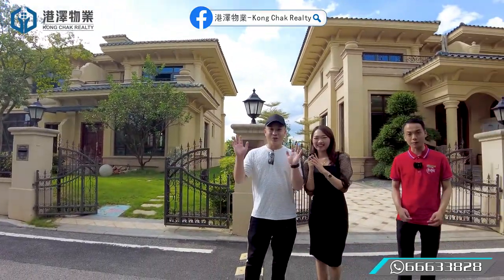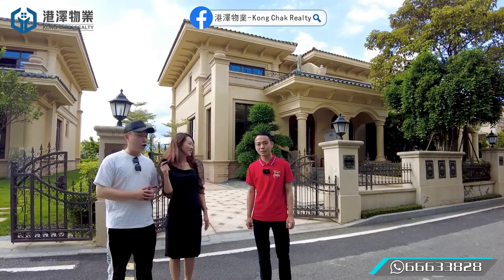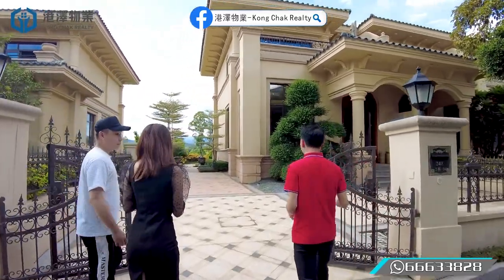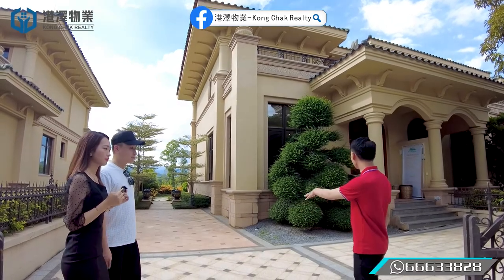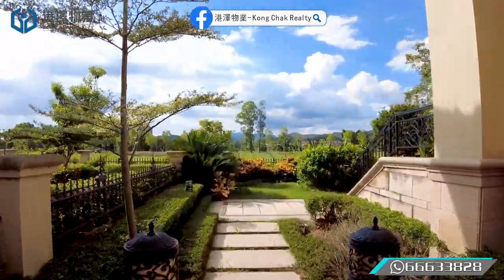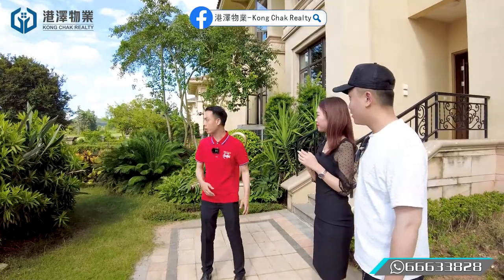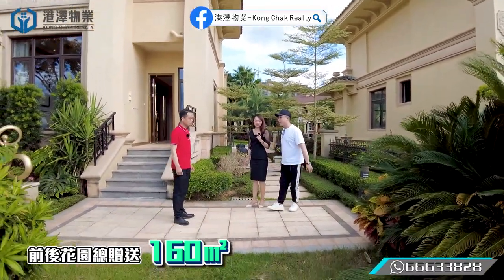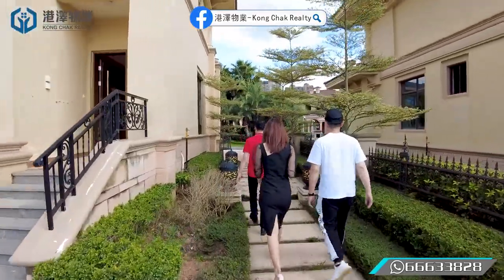恆大·世紀夢幻城｜港澤物業-灣區樓盤LIVE電台（第六十六期）『別墅獨立屋篇 148㎡』DREAM HOUSE｜總價140萬起｜GOLF場景觀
📣港澤物業「灣區樓盤LIVE電台」第六十六期
🔥每逢週六、日晚上8點準時播出🎁豐富直播禮品
🕵️‍♀‍本期直播樓盤：恆大·世紀夢幻城 別墅區
✅獨家代理優惠: 🎁送管理費送家電🧧98折
🏢荃灣展廳睇樓團🌟免費專車接送🌟視頻睇樓
💥恒大‧世紀夢幻城項目簡介💥
物業類型：普通住宅、公寓、別墅、商鋪
建築類別：塔樓,高層
裝修情況：毛坯、裝修
項目位址：廣東肇慶市珠三角環線高速回龍出口
佔地面積：6817777㎡
建築面積：1608777㎡
容積率：5.99
綠化率：67%
開發商：廣東聚廷峰房地產開發有限公司
物業公司：金碧物業
投資商：恒大集團
內部配套：幼稚園和中小學，27洞高爾夫球場、綠光森林、夢幻植物園、七國風情酒店群、六國風情酒吧街、全系運動中心、恒大影城、兒童玩具反鬥城、兒童水上樂園、婚禮莊園、濱水商業天地等文化休閒、遊樂設施、綜合體、商業中心、ktv、超市等。
道路交通：高速--珠三角環線高速、廣肇高速、廣明高速、江肇高速
周邊商業：白土樂易購商場、耀安商場、項目自身配套大型超市及商業綜合體
周邊景觀：馬咀水庫、金龍水庫
周邊公園：八卦古村、澄湖古村、槎塘古村、百草園
周邊醫院：寶圖中心醫院
周邊學校：華天中英文學校
💖 睇樓免費專車接送，免費視頻睇樓，一站式服務
💖手續一跟到底，本公司承諾贈送額外折扣和管理費
🚗展廳地址：荃灣海盛路11號One Midtwon 27樓12室
                          彌敦道625-639號雅蘭中心辦公樓二期18樓05-06室
☎️馬上預約展廳睇樓：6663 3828
当代古典音乐钢琴曲-轻松舒缓向往阳光-希望(Hope)
作者：Borrtex